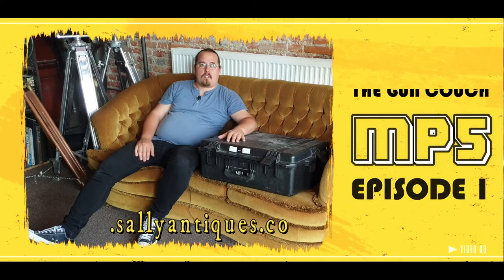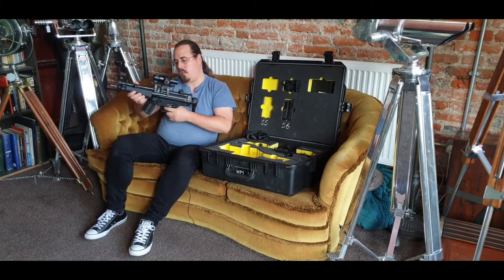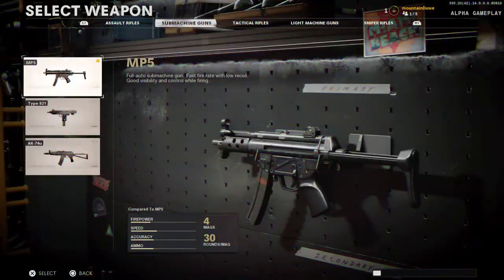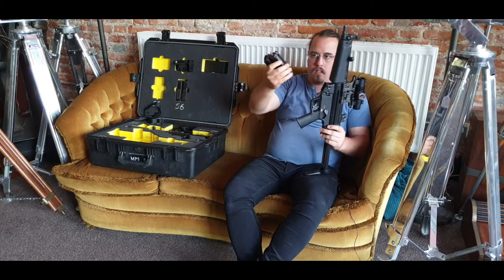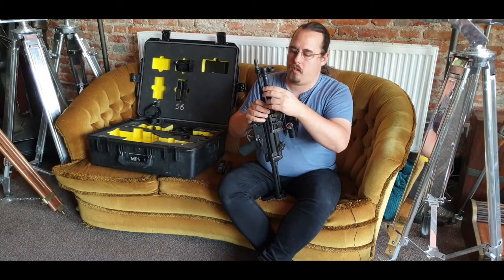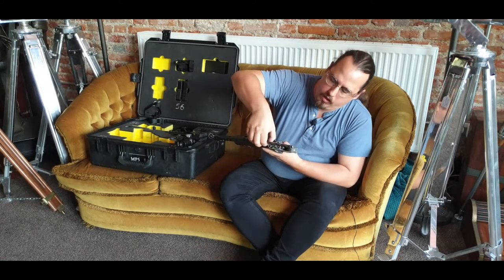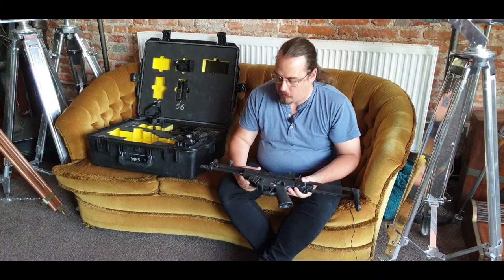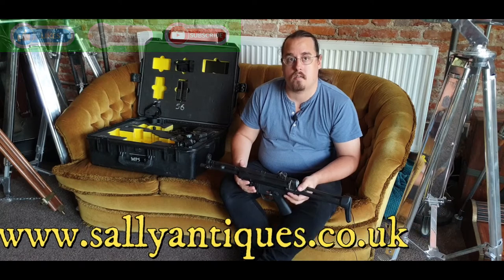The Gun Couch | Episode 1 | EU/UK Deactivation Spec on MP5 SMG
This video series reveals deactivated firearms in order to make the collectors aware of what to expect if they decide to buy demilitarised firearms.
The MP5 is a 9x19mm Parabellum submachine gun, developed in the 1960s by a team of engineers from the German small arms manufacturer Heckler & Koch of Oberndorf am Neckar. There are over 100 variants and clones of the MP5, including some semi-automatic versions.

The MP5 is one of the most widely used submachine guns in the world, having been adopted by 40 nations and numerous military, law enforcement, intelligence, and security organizations. It was widely used by SWAT teams in North America, but has since been supplanted by M16 variants in the 21st century.

In 1999, Heckler & Koch developed the UMP, the MP5's successor. Despite its higher cost, the MP5 remained the more successful of the two options.
Watch out for our video later this week.

Telephone / WhatsApp the team: 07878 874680